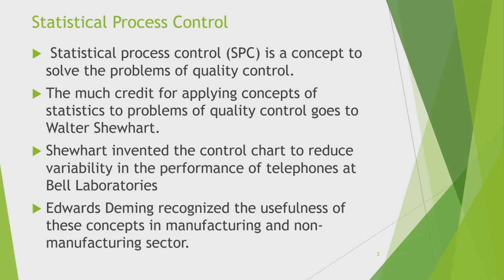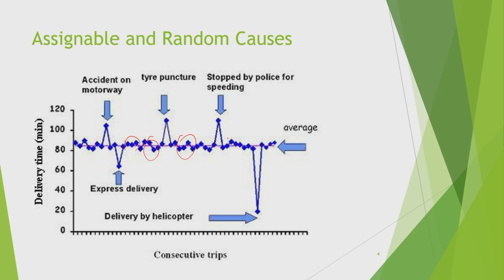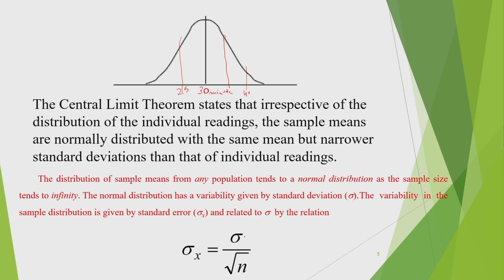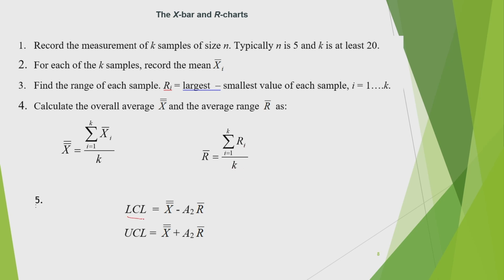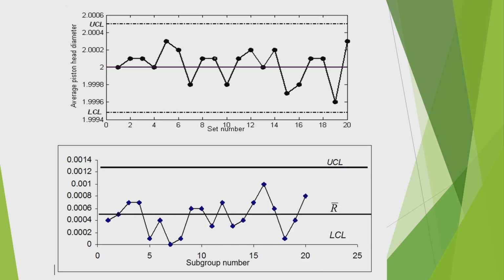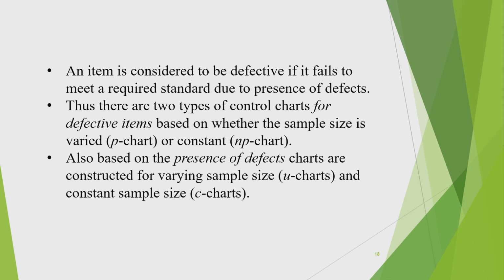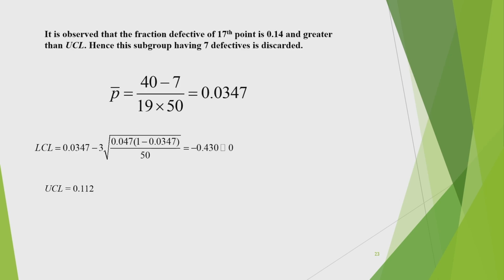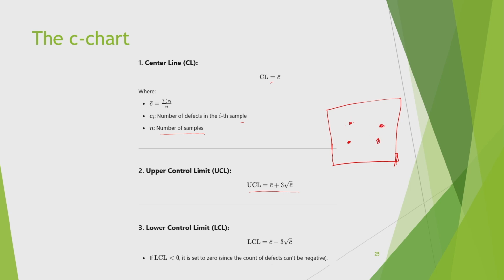Lec 14: Control Charts